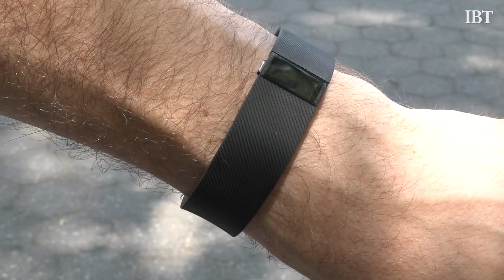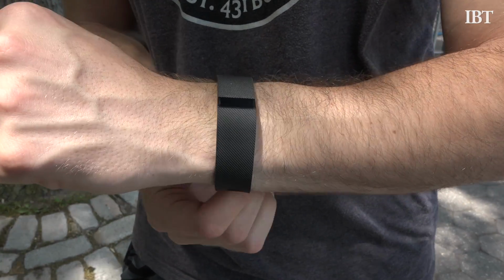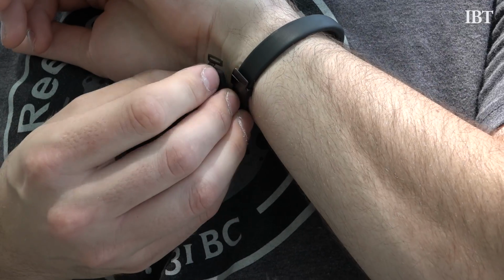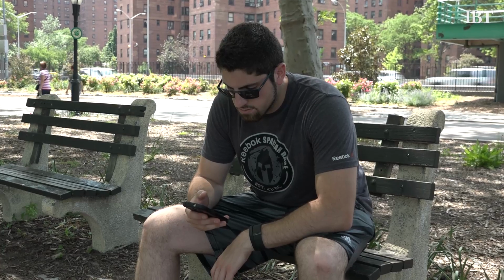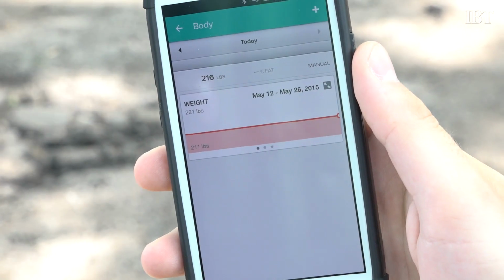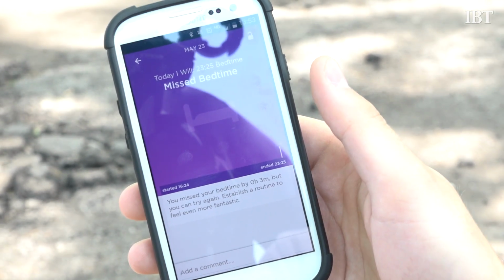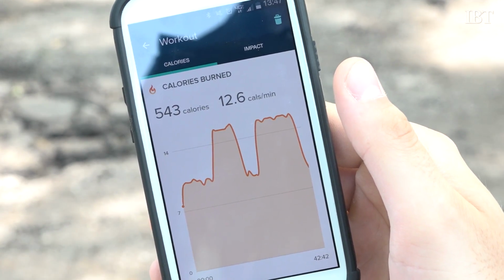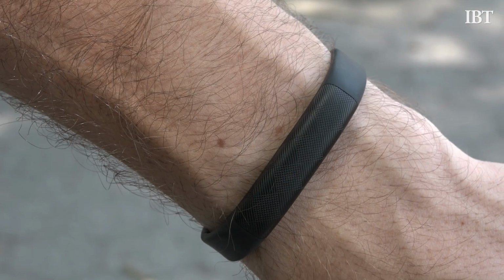Fitbit Charge Versus Jawbone UP2: Two Top Fitness Trackers Compete Amid Accusations Of Theft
Fitbit and Jawbone continue to be the biggest names in fitness trackers. Here we have the Fitbit Charge and the newly-released Jawbone UP2. They’re both midrange offerings, so which one is better?